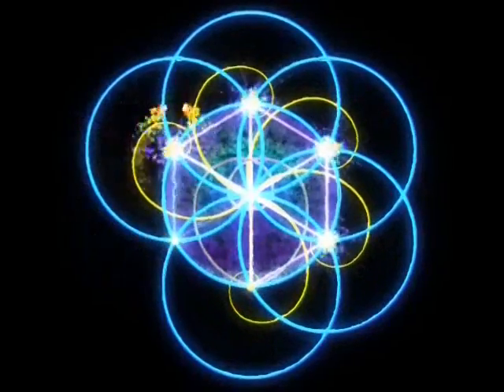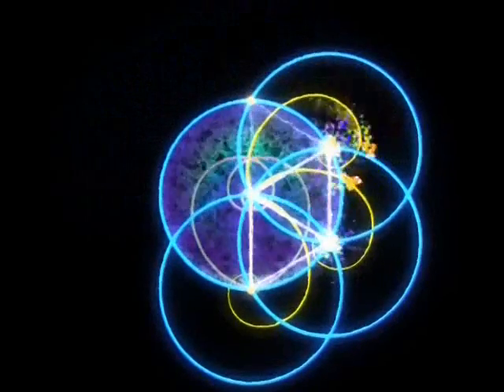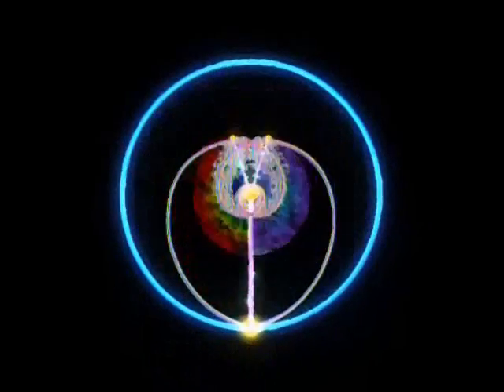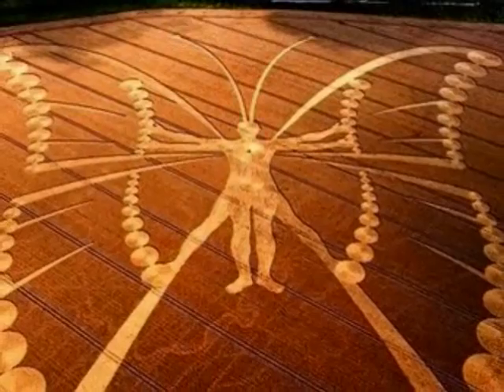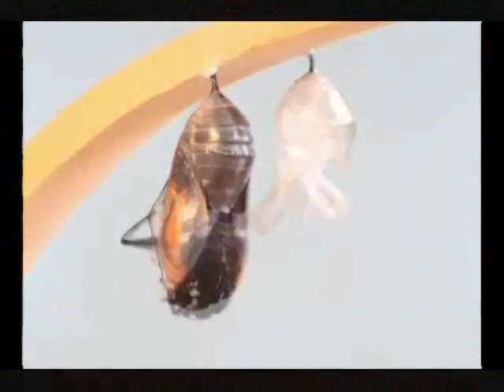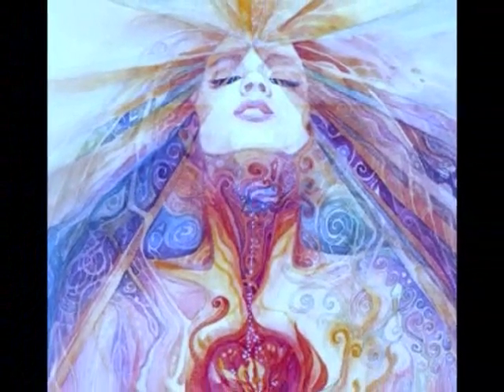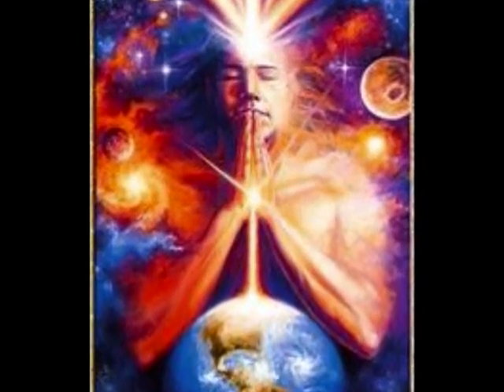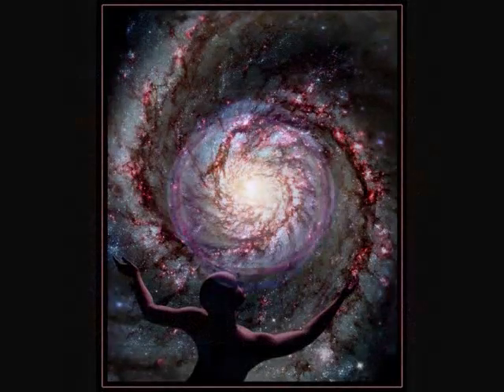Terence McKenna - Approaching the ESCHATON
As it turns out, the first version of this video used the word "Escathon" instead of the correct spelling "Eschaton." Whoops! It's always the last thing you expect, isn't it now.! So, for the sake of those who DO know how to spell the word correctly, I have created and released this revised version with my apologies for not double checking ;)
LelaBear

Approaching the Eschaton is based on selected remarks by Terence McKenna in a recently released interview conducted in 1998 in Hawaii by John Buzard. The full one hour + interview, is available on Vimeo

Recorded shortly before he was diagnosed with brain cancer from which he died in April of 2000, Terence describes his vision of how time is creating greater complexity as it moves towards the end point, or Eschaton. Using the Time Wave Zero calculations based on the I Ching which correspond with the Mayan calendar (and the human DNA structure), Terence explains how the process of concrescence is causing matter and consciousness to connect in amazing ways, as demonstrated by the rise of the internet and personal computers.

Music clips from~

Elbow - Starling

Massive Attack - Teardrop

Meet Joe Black - Yes